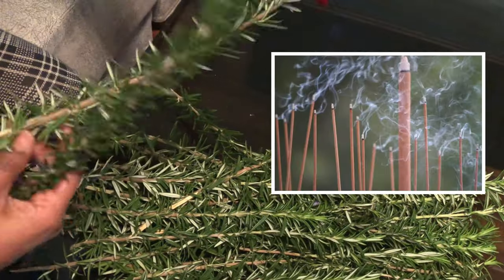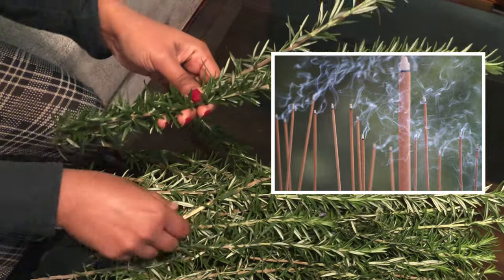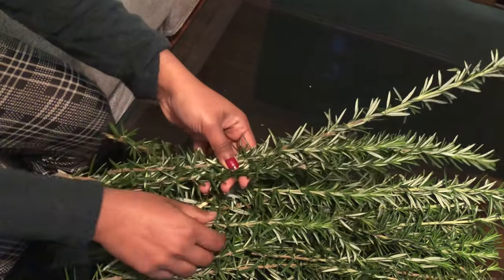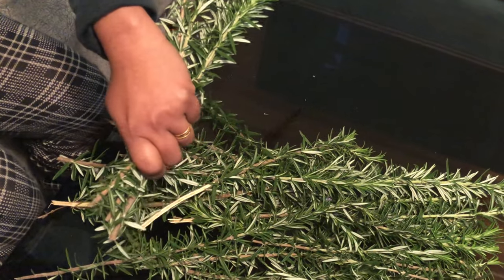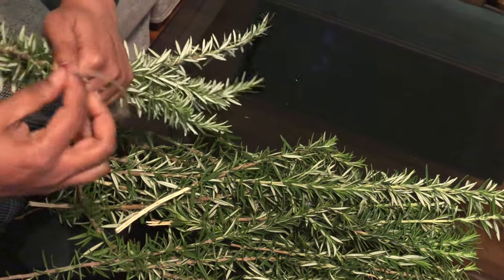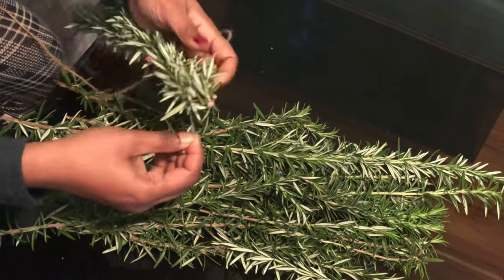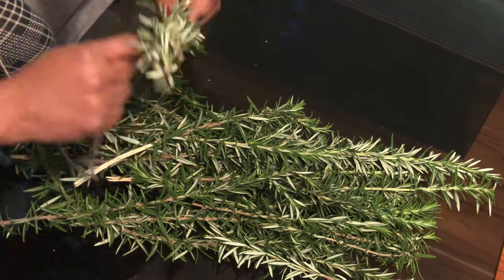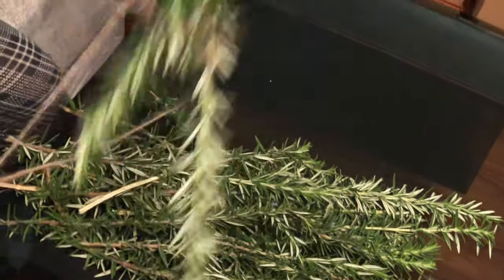Natural incense sticks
Rosemary incense sticks
Please subSuscribe to my channel for more informative videos on health, sustainability and going back to nature
 with simple everyday acts.